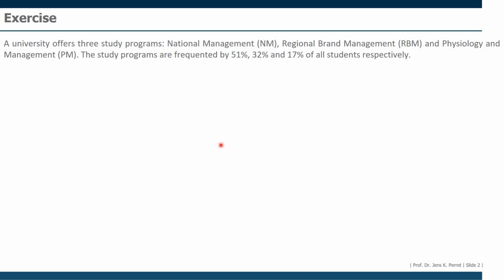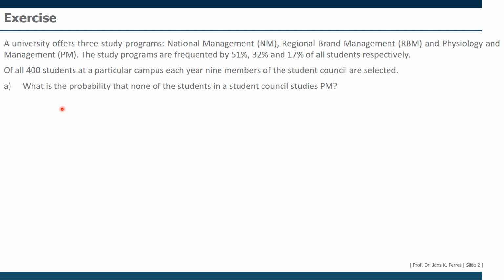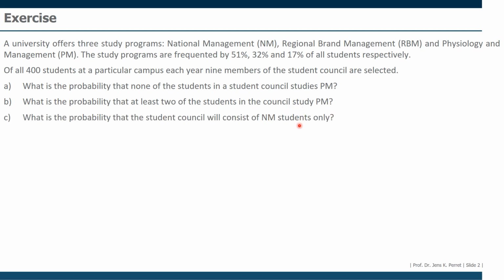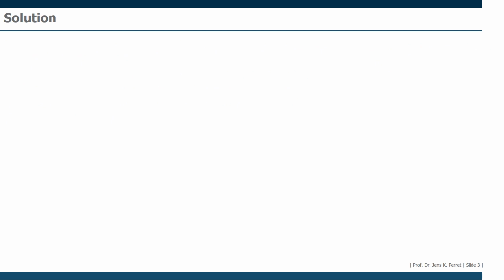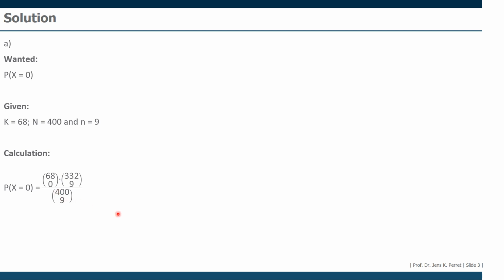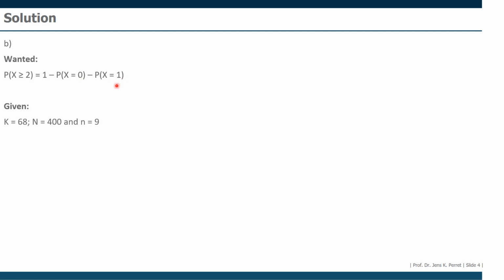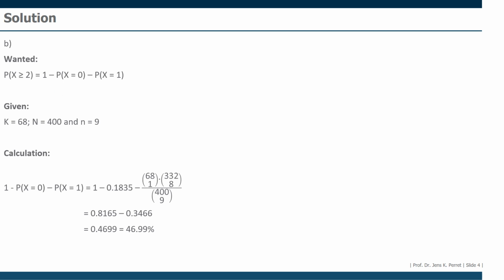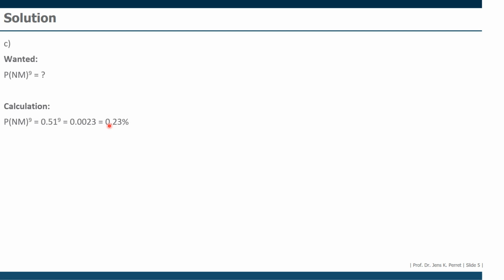Exercise Hypergeometric Distribution Part 09.04